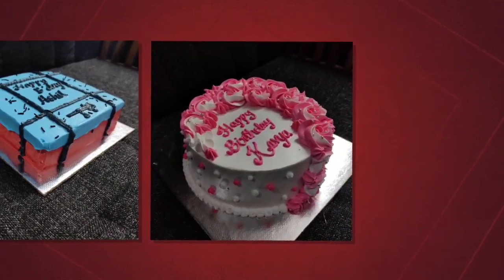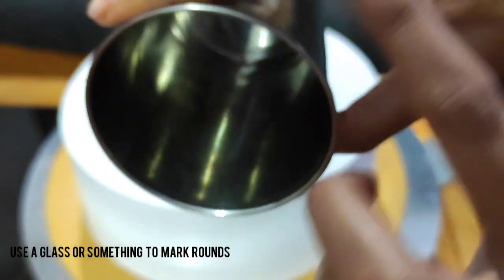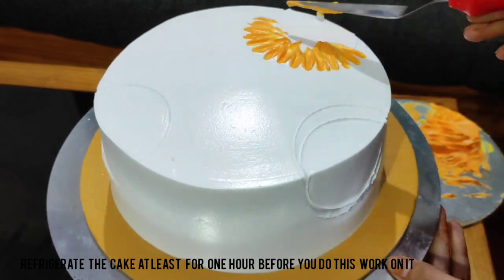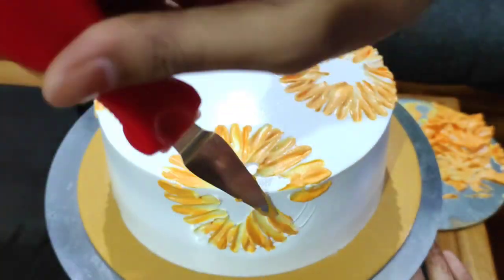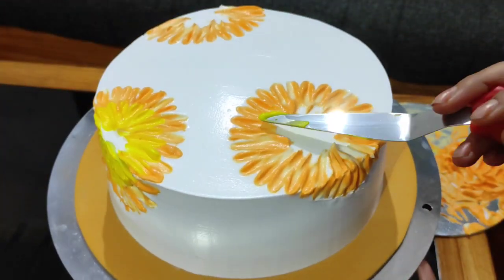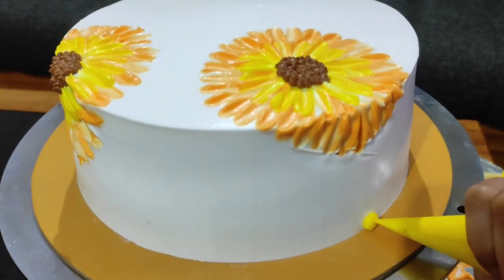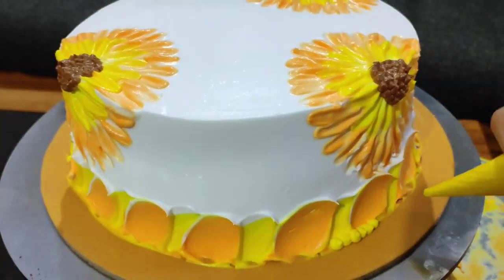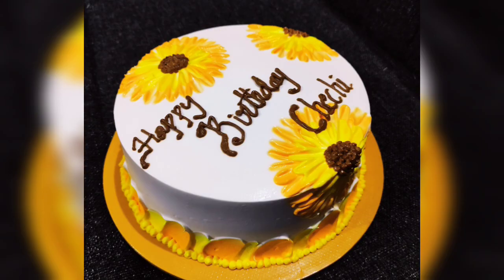കേക്കിൽ സൂര്യകാന്തി വരക്കാൻ പറ്റോ സക്കീർ ബായിക്ക് 😜|Sun Flower Theme Cake|Drawing By At She Bakes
3 സൂര്യകാന്തി പൂ പകുത്ത് വെച്ചപ്പോൾ|SunFlower Theme Cake|Special Requested Video of At She Bakes

About the video: In this video i am showing you a special frosting, requested by one of my beloved subscriber. Yhah its a SUNFLOWER THEME CAKE without nozzle and without fondant.This video will help you, check it out.

About My Channel :
At She Bakes എന്ന ഈ  ചാനൽ ഞാൻ ഉണ്ടാക്കിയത് എനിക്ക് അറിയാവുന്ന Baking & Frosting ടിപ്സ് നിങ്ങളുമായി share ചെയ്യാനാണ്. കേക്ക് ഇഷ്ടപെടുന്ന ബേക്കിംഗ് ഇഷ്ടപെടുന്ന എല്ലാവരും  ഈ ചാനൽ സബ്സ്ക്രൈബ് ചെയ്തോളു. നല്ല കിടിലൻ കേക്കുമായി കണ്ടുമുട്ടാം 😋🤝🥰

At She Bakes is a channel made for providing baking tips and frosting ideas for people who loves baking. Content included in this channel is purely based on baking and frosting ideas. Lets meet with awesome cakes and ideas soon. 😋🤝🥰